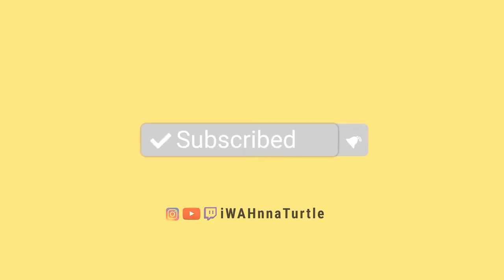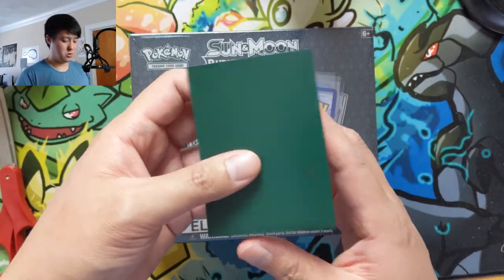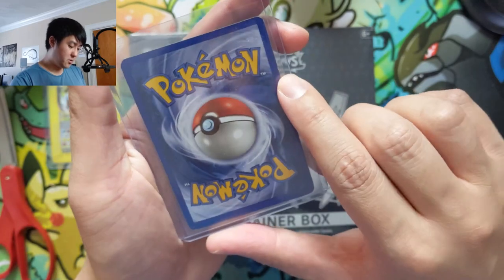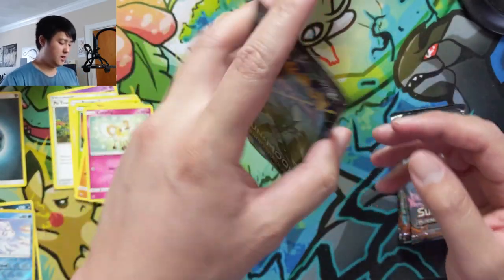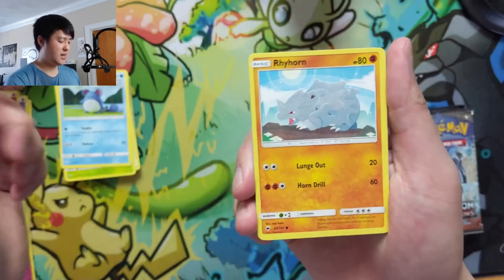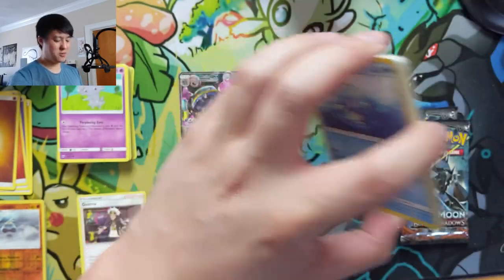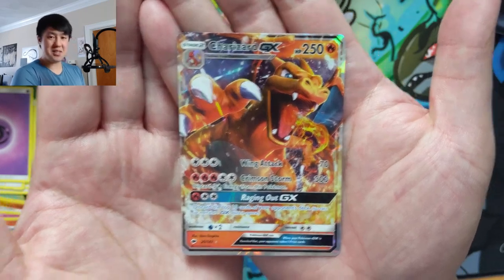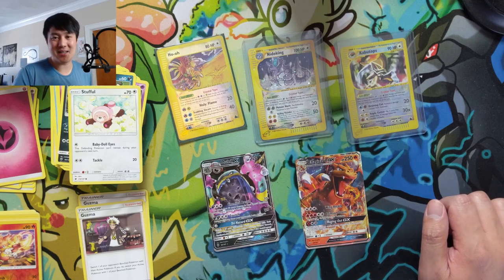CRYSTAL Type POKEMION + BURNING Shadows ETB Opening! OC Zard Pull!?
Where do I buy Pokemon products? GAMENERDZ!!